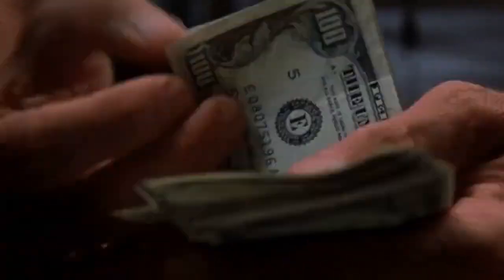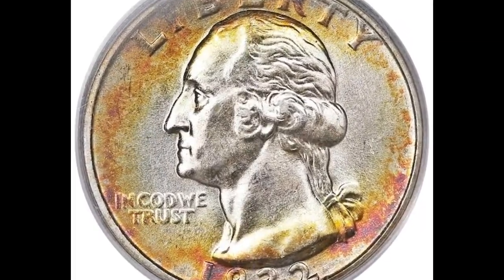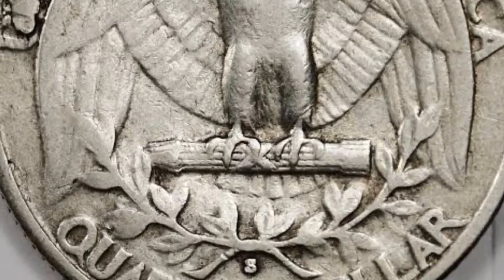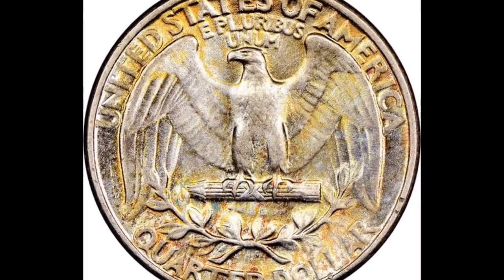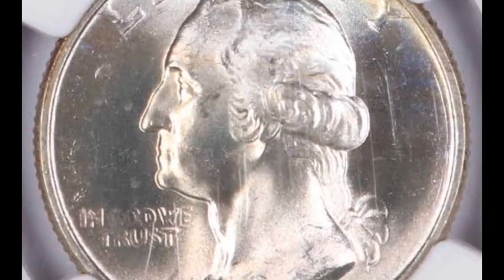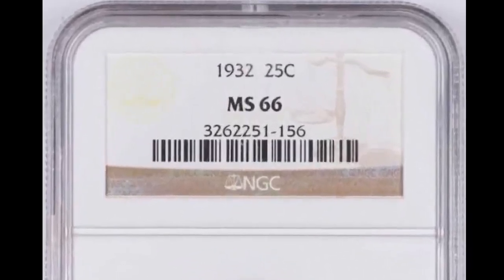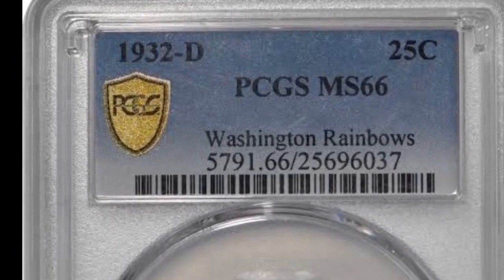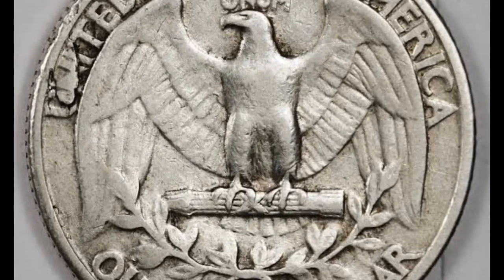Super rare quarters worth money! Valuable lowest mintage quarters to look for COINS WORTH MONEY